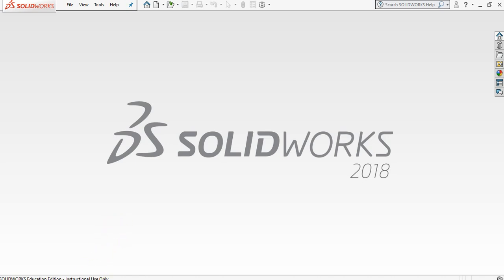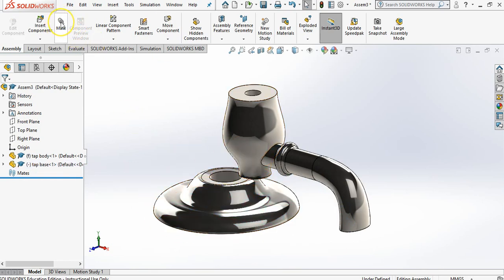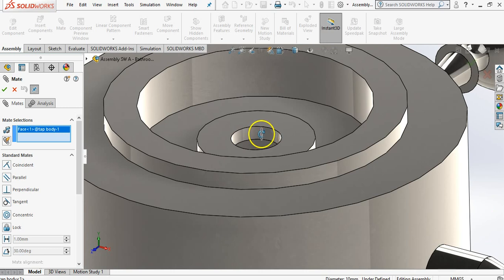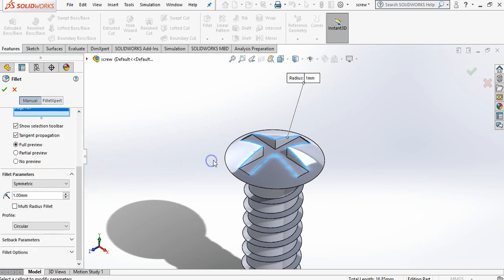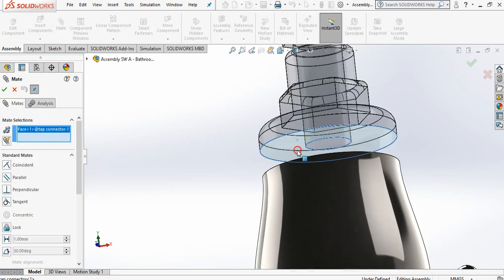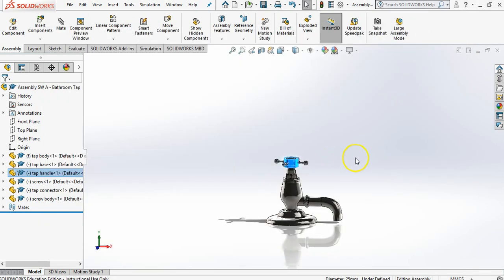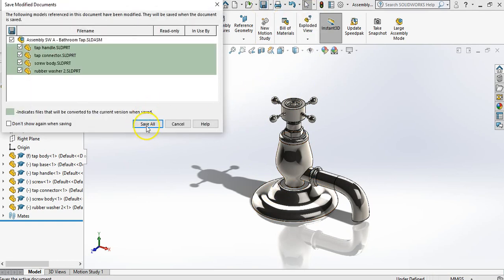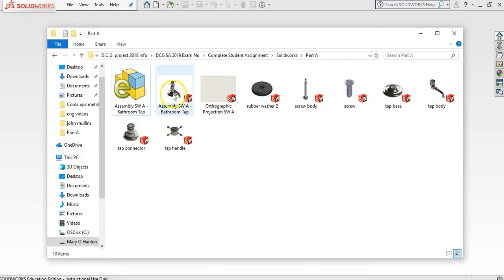Creating an Assembly & eDrawing File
Design & Communication Graphics